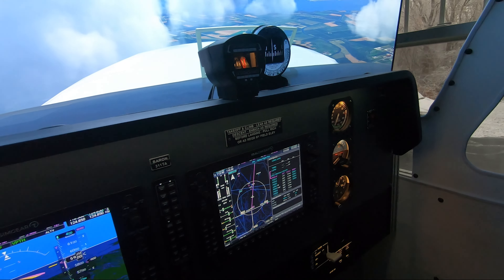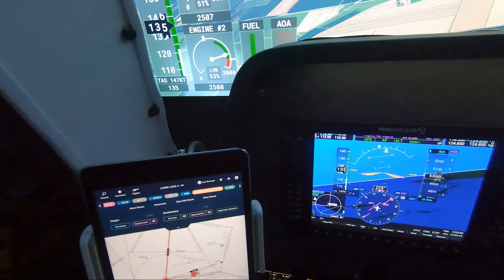FS2020 & My Baron G58 Cockpit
A quick flight from LOWQ to LIPQ. Some scenery and an overview of my G58.